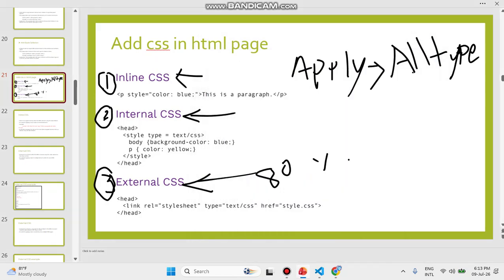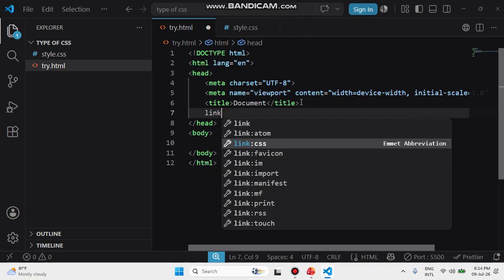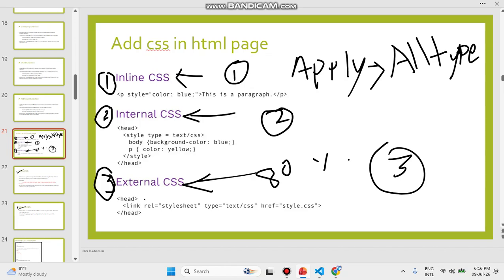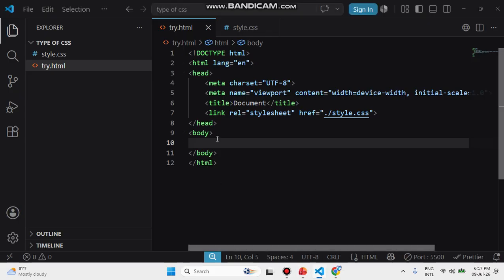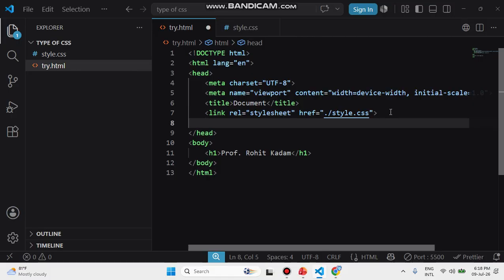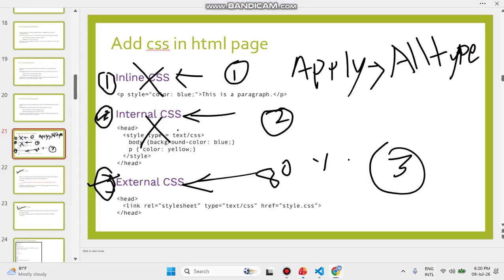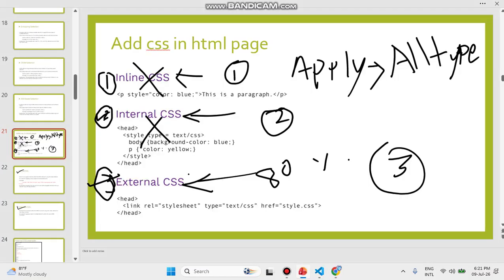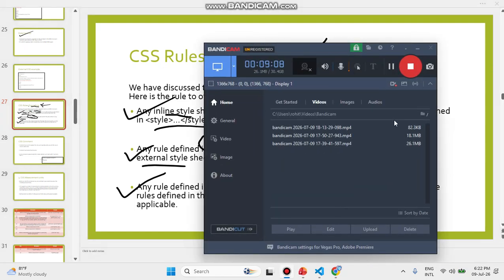CSS Basics to Advanced | Part-9 | Complete CSS Course | Prof. Rohit Kadam